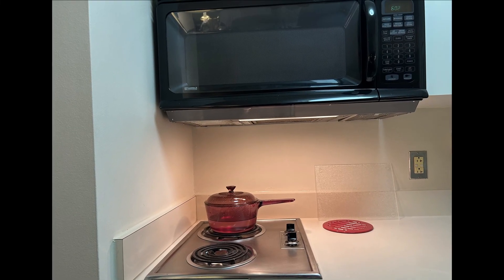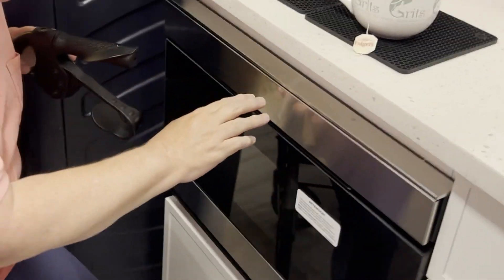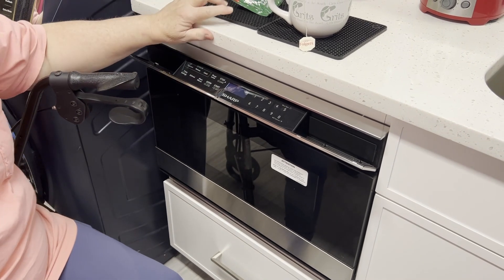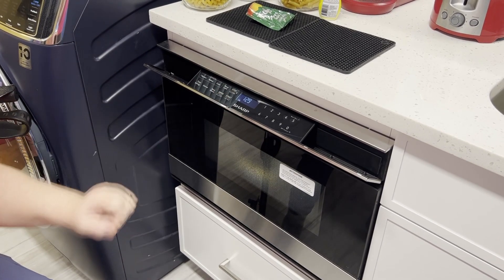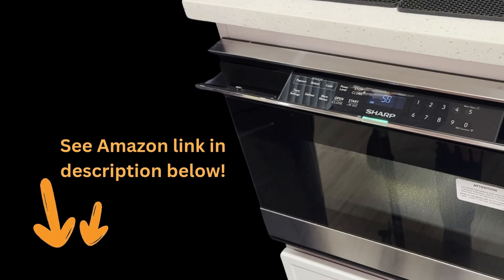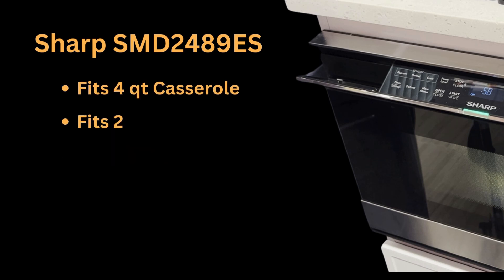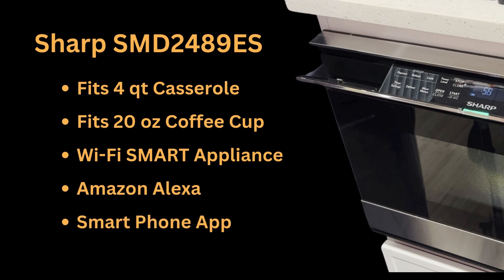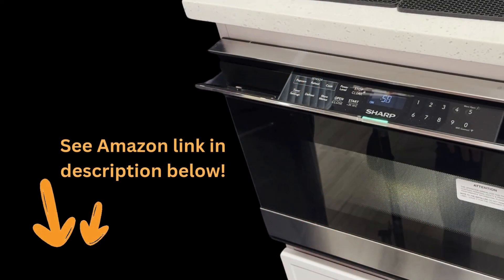What Makes the Sharp Microwave Drawer a Must-Have for Your Home?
Revolutionize Your Kitchen with the Sharp Microwave Drawer: Accessible Cooking for All!

Discover the ultimate kitchen appliance designed for everyone. The Sharp Microwave Drawer offers a convenient and accessible way to cook and heat food, making it perfect for individuals with limited mobility or upper body strength.

Watch as Melissa Ortiz demonstrates the ease of use and versatility of this innovative microwave:
     • Effortless Access: No more straining to reach overhead microwaves. The Sharp Microwave Drawer's unique design allows for easy access from a seated position.
     • Intuitive Controls: The user-friendly interface ensures a hassle-free experience, even for those with limited dexterity.
     • Spacious Interior: With a generous 1.2 cubic foot capacity, you can cook and reheat a variety of dishes with ease.
     • Sensor Cooking Technology: Enjoy perfectly cooked food every time, thanks to Sharp's advanced sensor technology that automatically adjusts cooking time and power.

The Sharp Microwave Drawer is the ideal solution for:
     • Individuals with disabilities
     • Seniors
     • People with limited mobility
     • Those seeking a more accessible kitchen

Experience the difference today!

Our mission at Water Prairie is to encourage and support special needs parents, advocate for the disabled, and educate others about disability inclusion in all aspects of life.

⏰Timecodes⏰
00:00 - [Default statement]